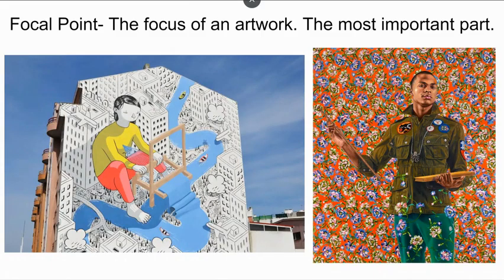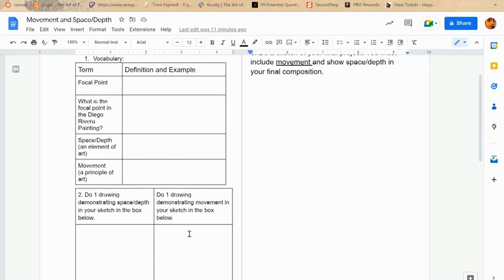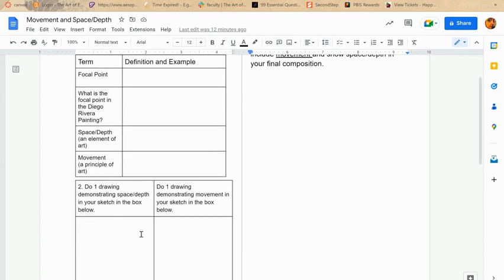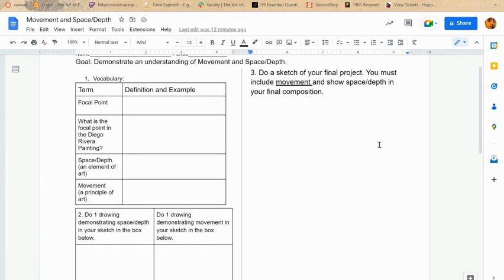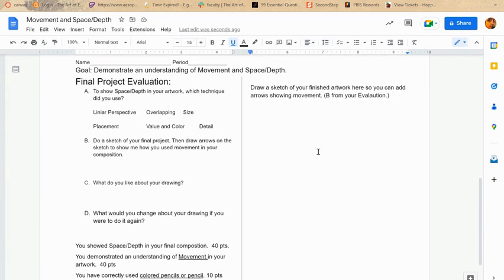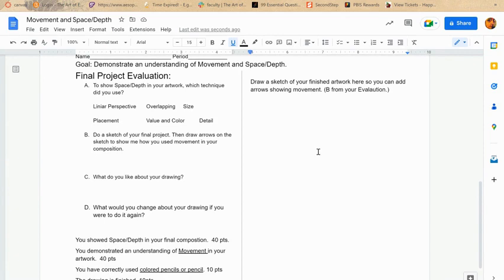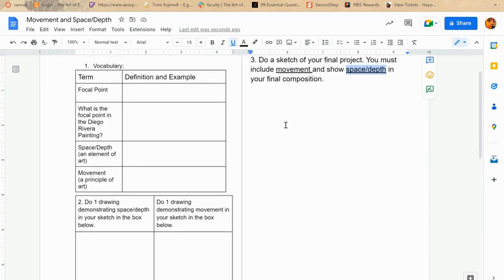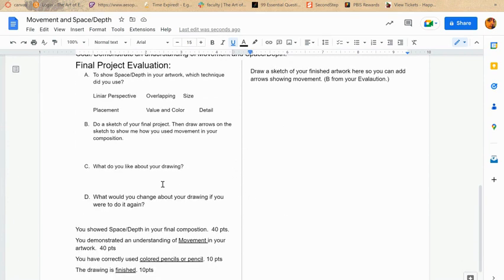Movement and Space depth